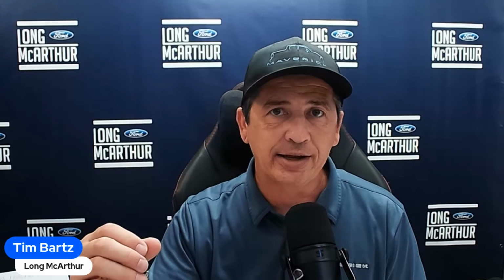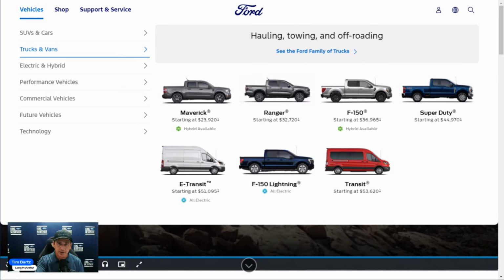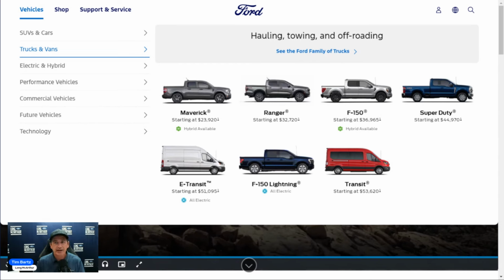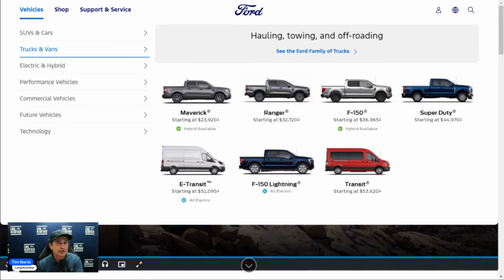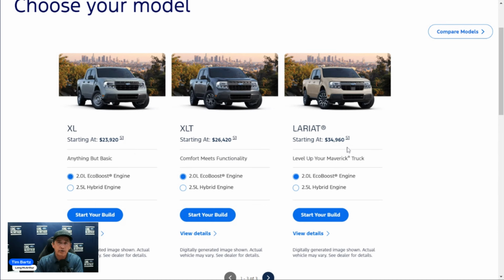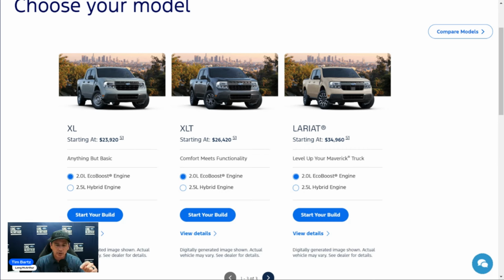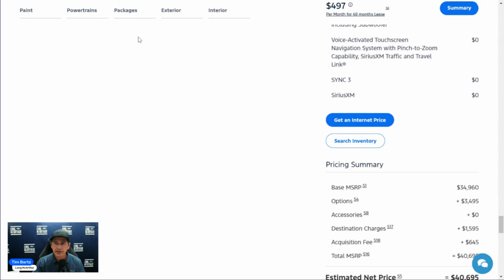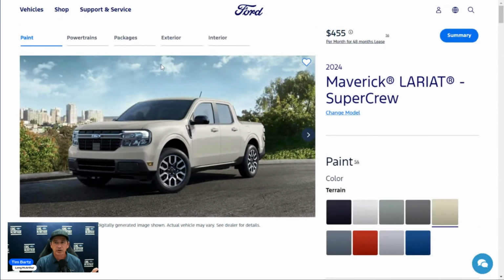2024 Ford Maverick Lariat - Quickest Configuration to Get Scheduled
Looking to get your hands on the 2024 Ford Maverick? Find out the quickest configuration to get scheduled in this video!